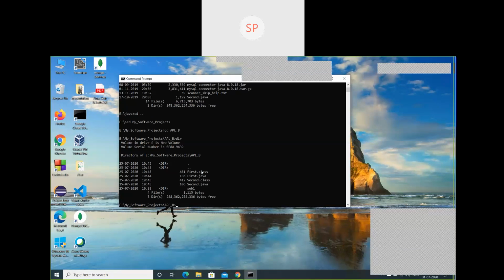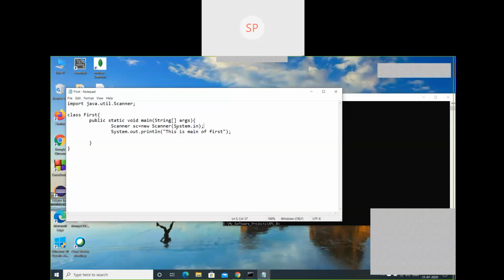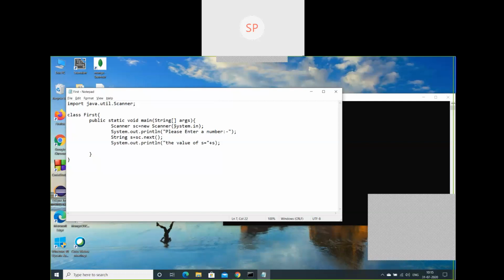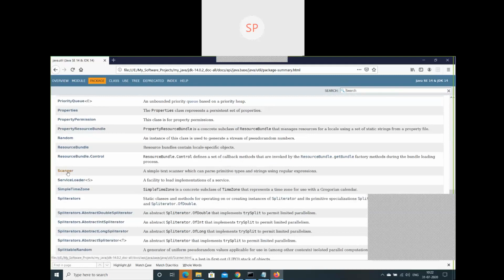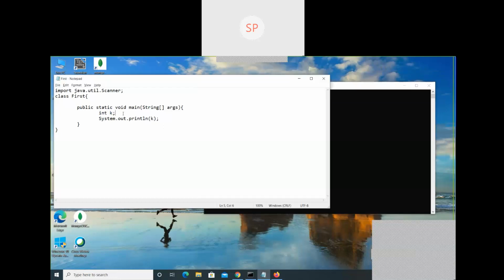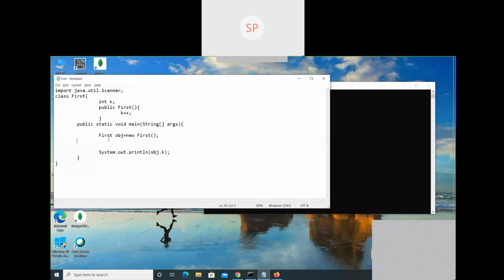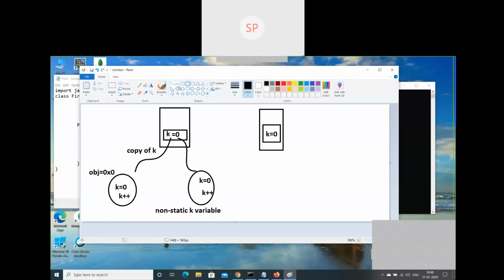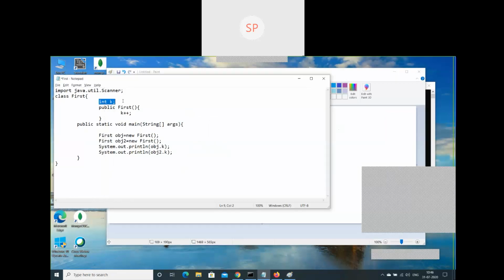Advanced Programming Laboratory 2020 07 31 10 03 11 Session 4 on B